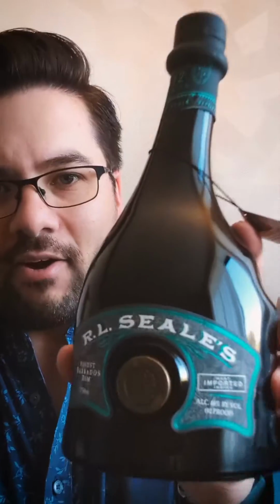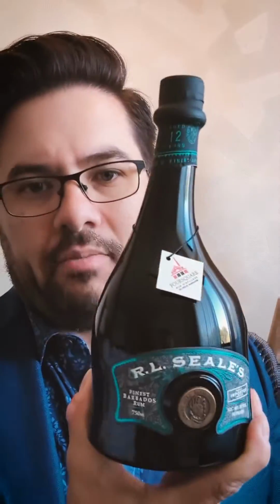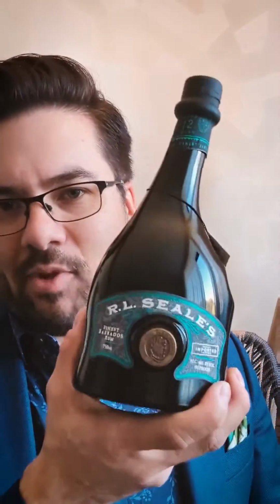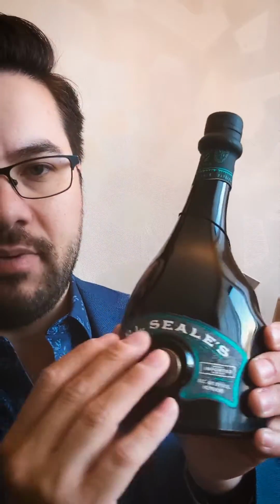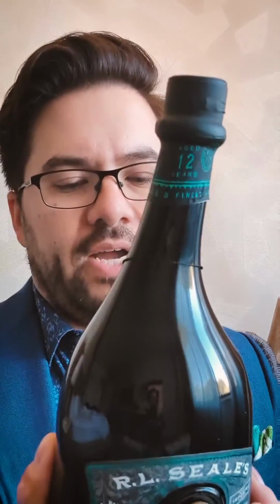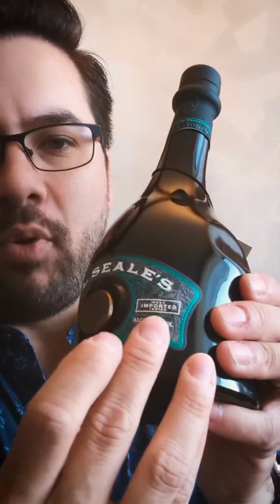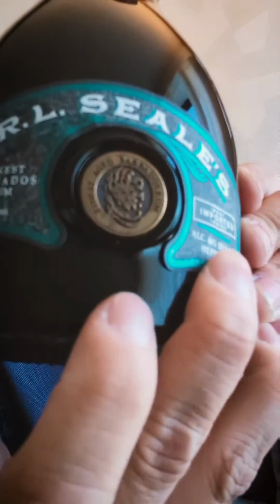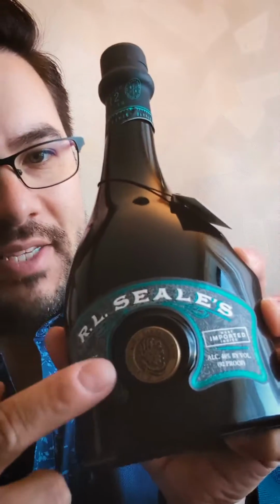Bottle Basics: R.L. Seale's 12 Year Barbados Rum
Today's Bottle Basics breaks down the R.L. Seale's 12 Year Aged Barbados Rum. Join Brandon as he takes us not just through this label, but also some unique history of the family brand and of Barbados Rum as a whole!